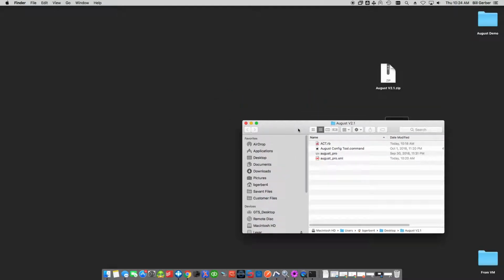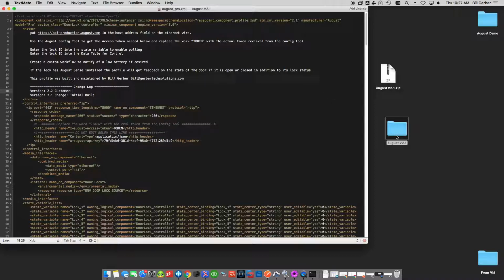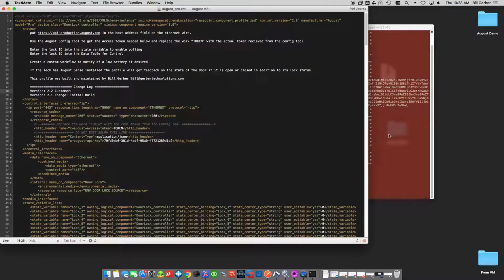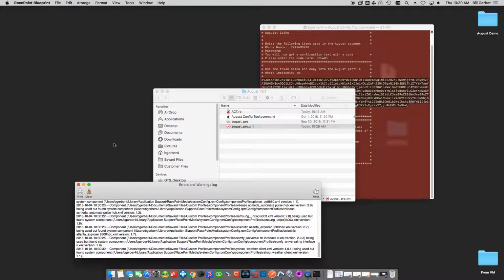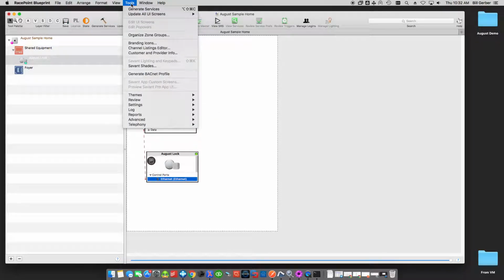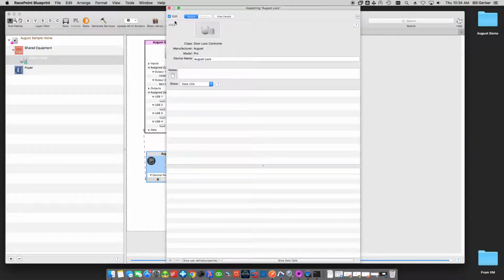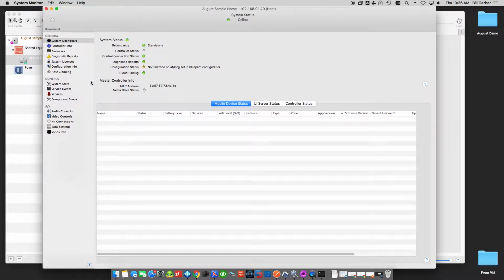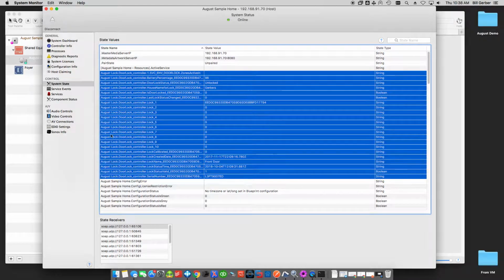August profile Use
This video will show you how to install the August Pro Profile into a Savant Pro system.

In this video I use TextMate which can be downloaded for free from the Macromates website or directly from this link

Also Note that when going back to a config you have worked on you do not want to update the August profile to the latests as you will remove the key that you written in the profile.